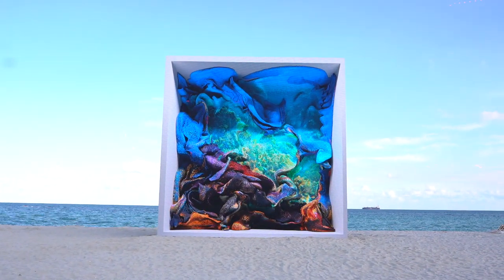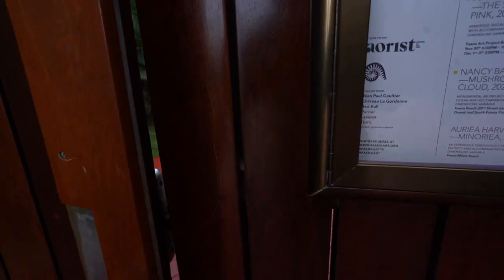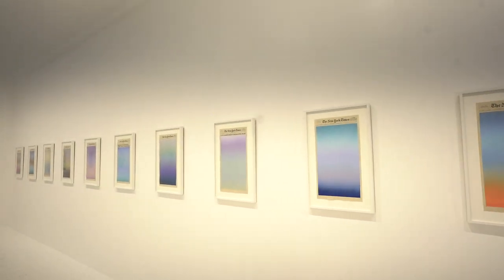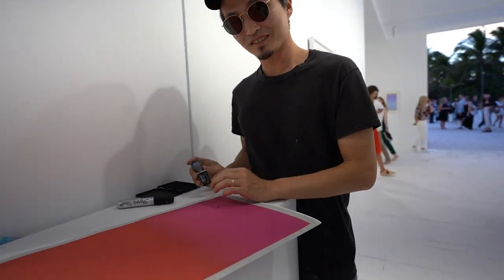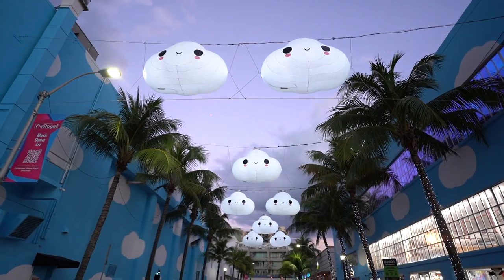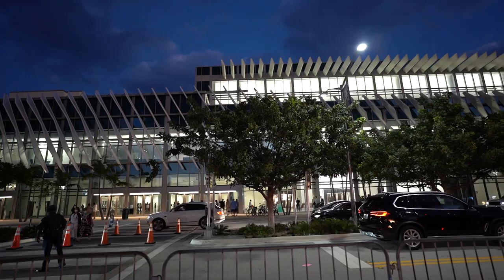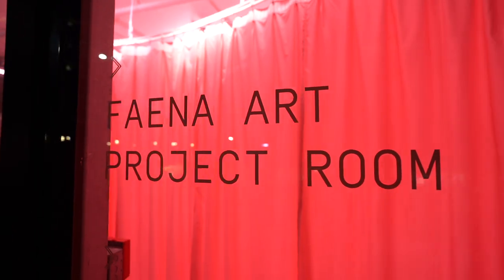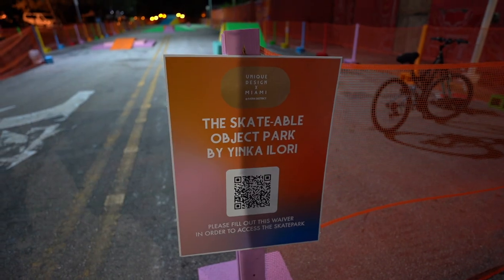FREE Things To Do in Miami Beach During Art Basel!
Below is a list of the places we visited in order:

- Machine Hallucinations @ Faena Beach: Ends Dec. 5
- Hall of Visions (pillars) @ Faena Beach: Ends Dec. 5
- Golden Mammoth @ Faena Hotel Pool: Permanent
- Saint Laurent @ 17 St & Beach: Ends Dec. 5
- Painted School Bus @ 15 St & Alton Road
- Little Cloud Sky @ Espanola Way & Washington Ave
- LED Snowflake @ Miami Beach City Hall
- Design Miami Photo Ops Across MB Convention Center
- Unique Design @ Faena Park: Ends Dec. 5
- The Smell of Pink @ Faena Art Project Room